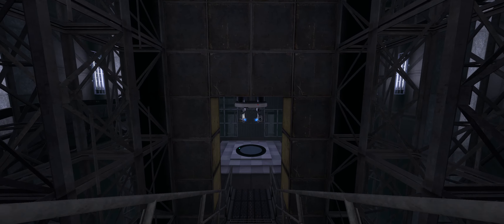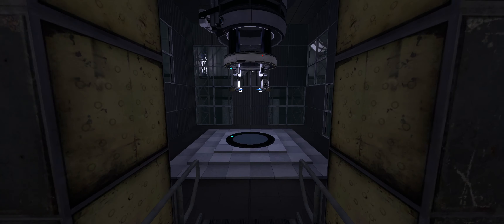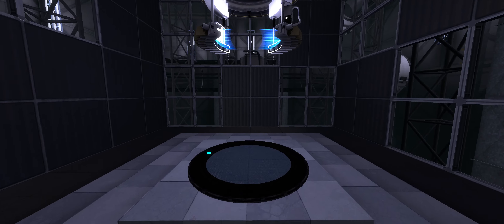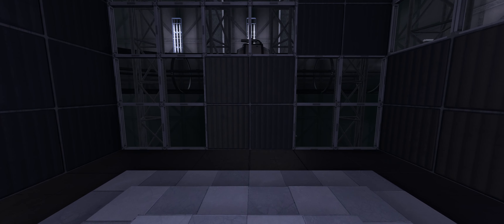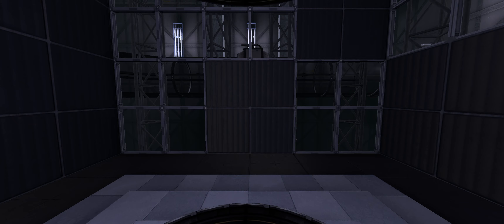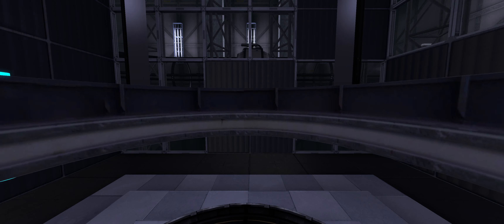Portal Reloaded - Chamber 01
Support us!

Apoie nosso canal!